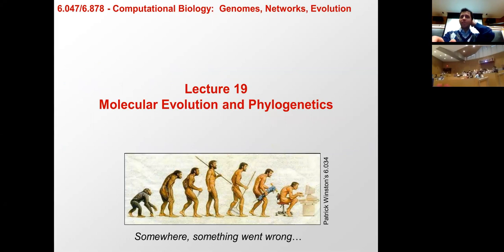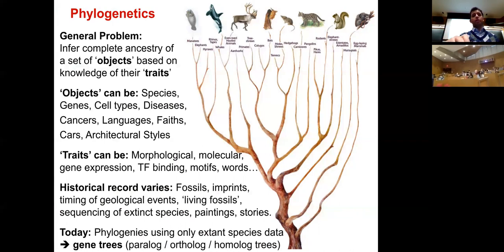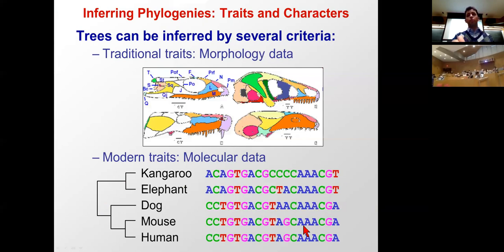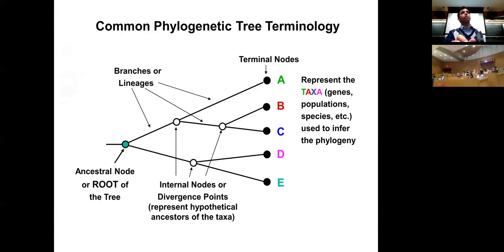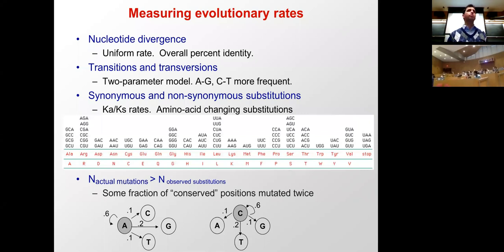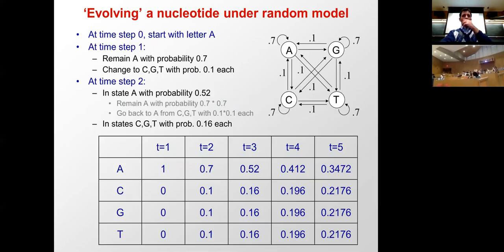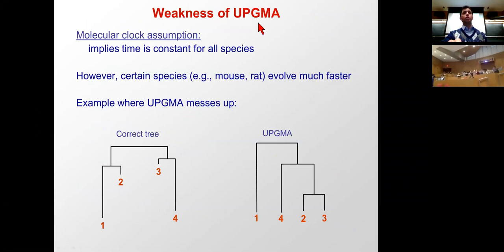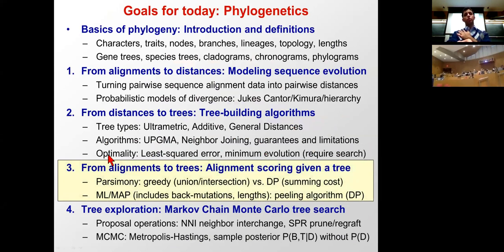MIT CompBio Lecture 19 - Phylogenetics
MIT Computational Biology: Genomes, Networks, Evolution, Health
Prof. Manolis Kellis
Fall 2018

Lecture 18 - Phylogenetics

0. Basics of phylogeny: Introduction and definitions
- Characters, traits, nodes, branches, lineages, topology, lengths
- Gene trees, species trees, cladograms, chronograms, phylograms
1. From alignments to distances: Modeling sequence evolution
- Turning pairwise sequence alignment data into pairwise distances
- Probabilistic models of divergence: Jukes Cantor/Kimura/hierarchy
2. From distances to trees: Tree-building algorithms
- Tree types: Ultrametric, Additive, General Distances
- Algorithms: UPGMA, Neighbor Joining, guarantees and limitations
- Optimality: Least-squared error, minimum evolution (require search)
3. From alignments to trees: Alignment scoring given a tree
- Parsimony: greedy (union/intersection) vs. DP (summing cost)
- ML/MAP (includes back-mutations, lengths): peeling algorithm (DP)
4. Tree exploration: Markov Chain Monte Carlo tree search
- Proposal operations: NNI neighbor interchange, SPR prune/regraft
- MCMC: Metropolis-Hastings, sample posterior P(B,T|D) without P(D)